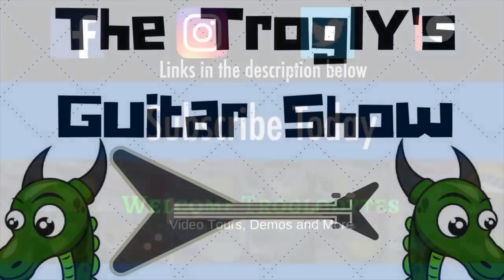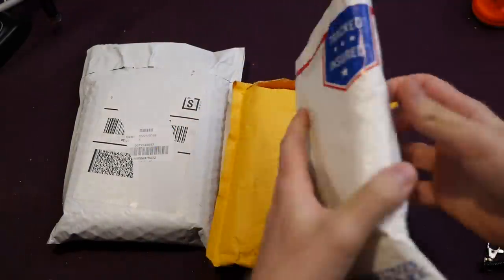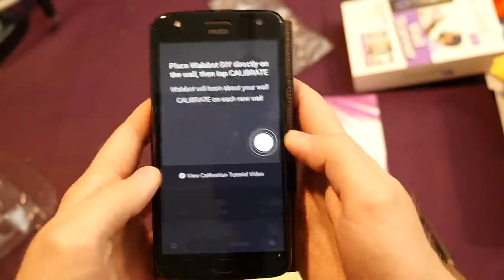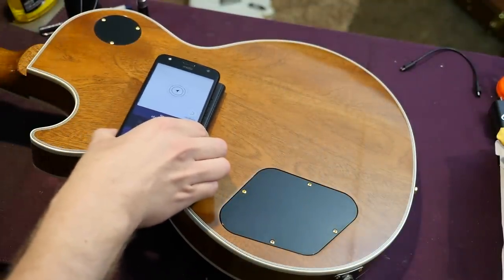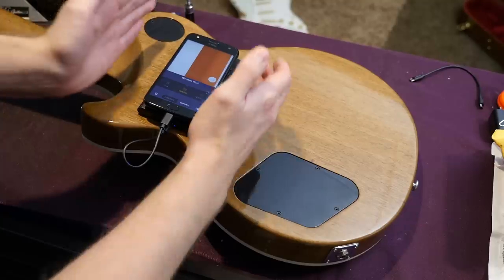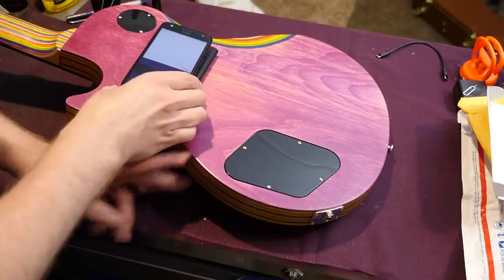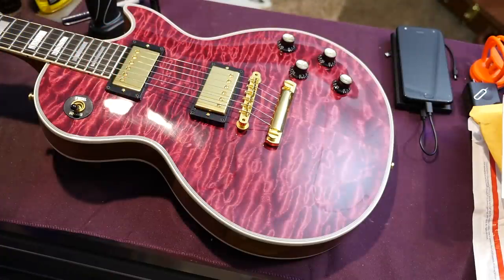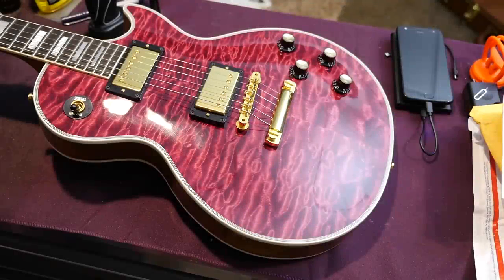Can You Use the Walabot Stud Finder to See Weight Relief in a Guitar?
Today we test a theory that some commenter's had in my last checking for weight relief video - the Walabot DIY. The Walabot is a device that works with Android phones that support USB OTG and helps you see inside of walls which is great for doing home renovations. However, can it help us see if our guitars are weight relieved? Let's find out...

Honey - Save Money on What You Normally Buy